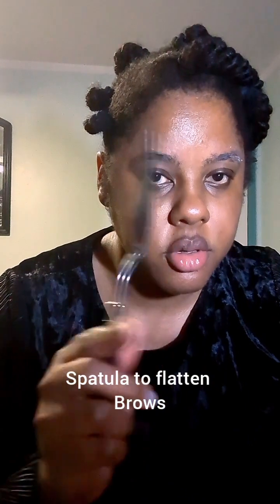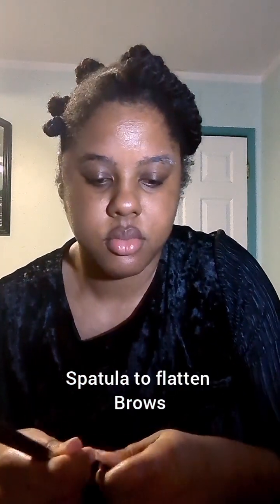quick brow coverup effective and very easy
request by a dear friend of mine
my channel will not focus on just makeup but many interests of mine